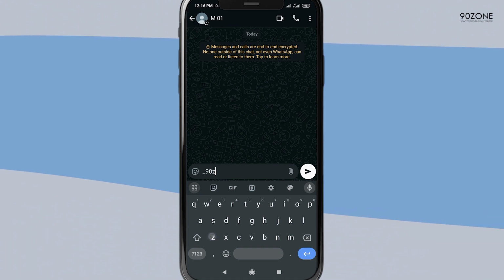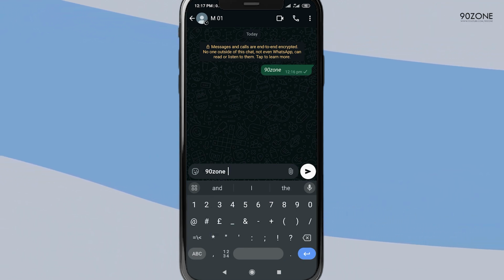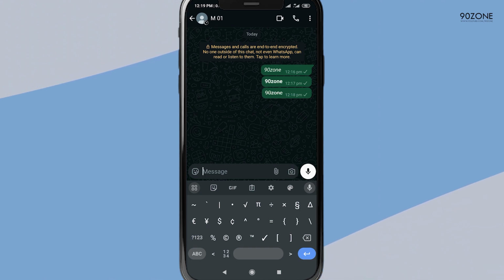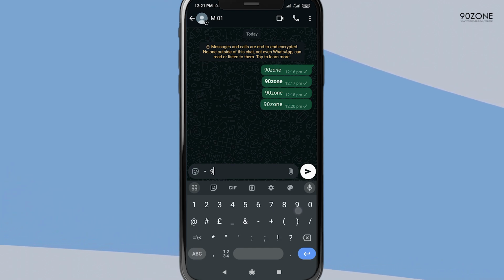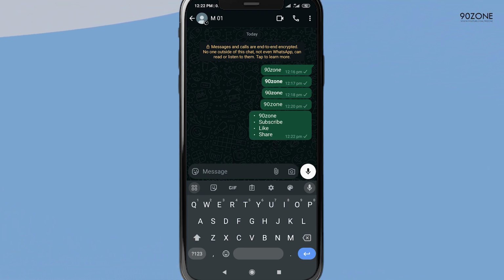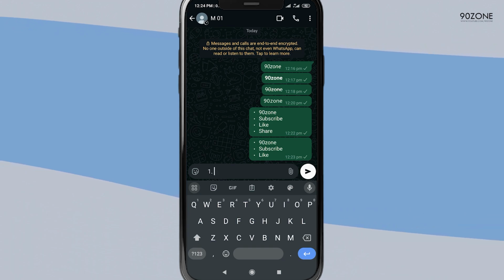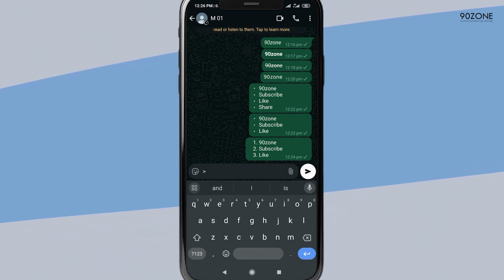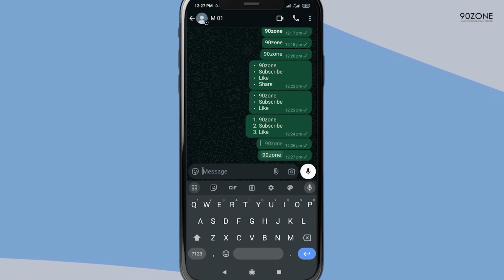WhatsApp’s Top 8 Text Formatting Tricks You Should Know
WhatsApp’s Top 8 Text Formatting Tricks,
WhatsApp Text Formatting,
whatsapp tips,
whatsapp tricks,
whatsapp new text formatting tricks,
whatsapp code blocks,
quote blocks,
bullets,
numbering,
whatsapp hacks,
whatsapp new features,
whatsapp update,
whatsapp new update,
text formatting whatsapp,
text formatting features whatsapp,
whatsapp shortcuts,
whatsapp updates,
whatsapp tutorial,
kaise kare,
how to,
whatsapp secrects,
whatsapp features,